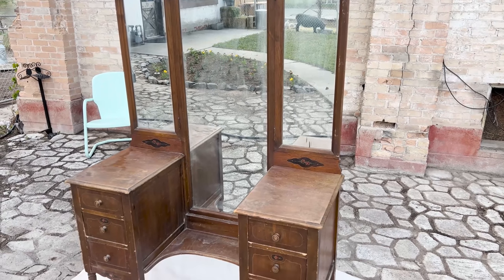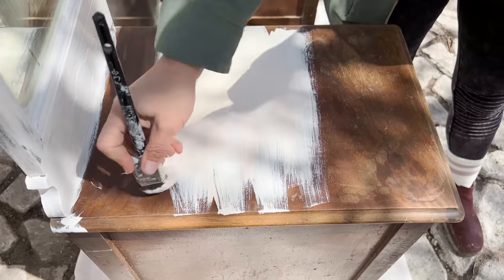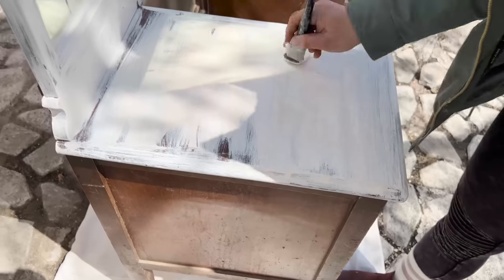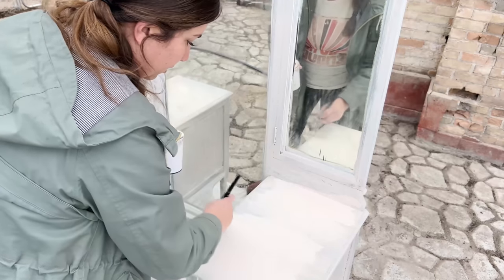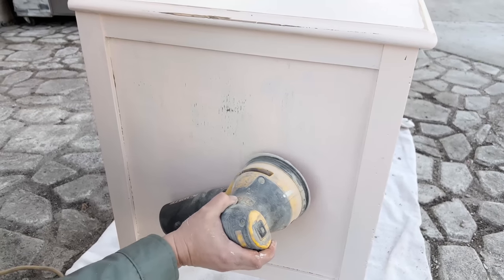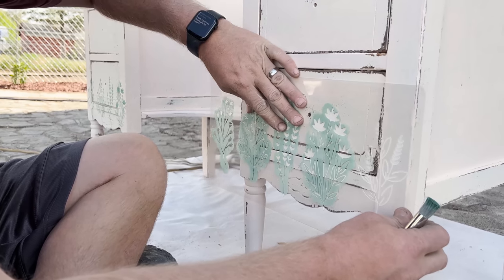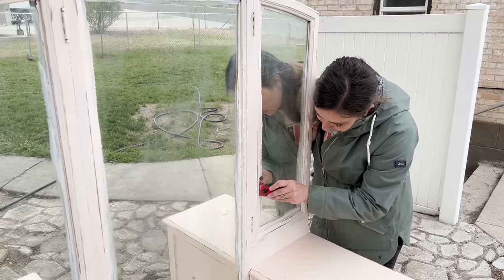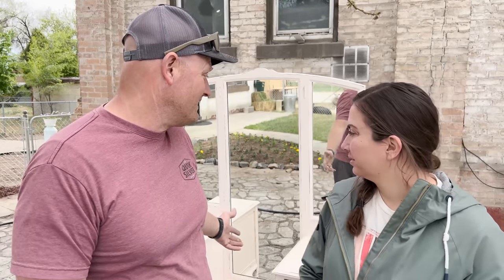Free Antique Vanity With Mirror Makeover With Cottage Color Single Step Paint and Stencils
We got this vanity for free on the side of the road and give it a makeover with the new all in one cottage color paint.